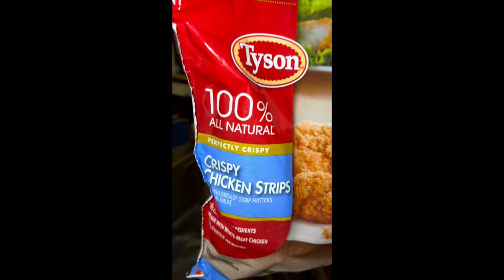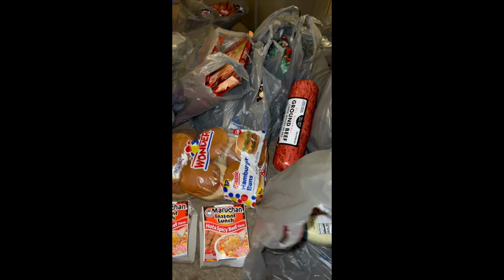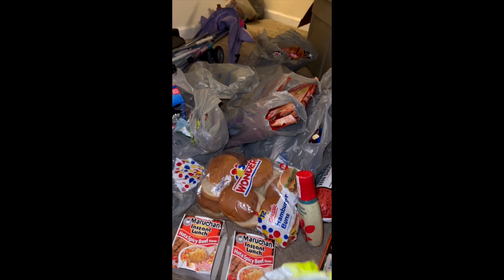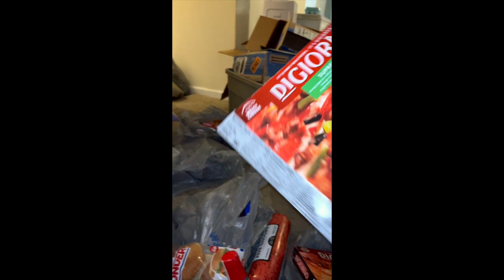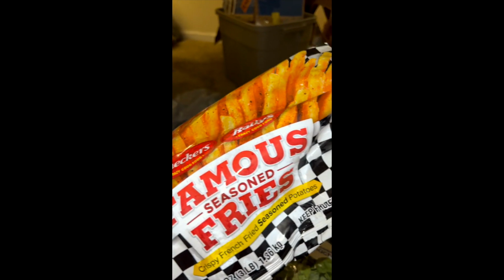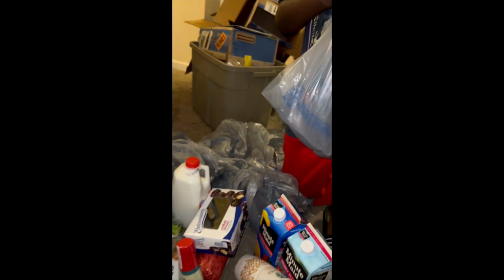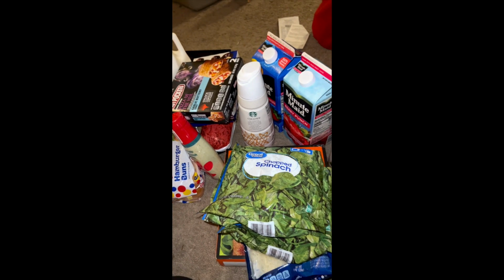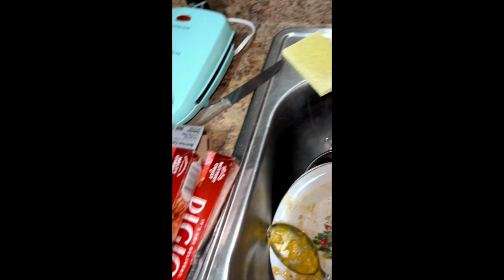VLOGTOBER DITL I SPENT $244 EBT IN THIS WALMART HAUL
I SPENT $244 EBT IN THIS WALMART HAUL..

CHECKOUT MY SHORT VIDEOS AS WELL...

$LondynnLove20